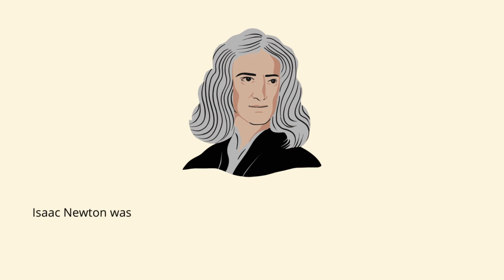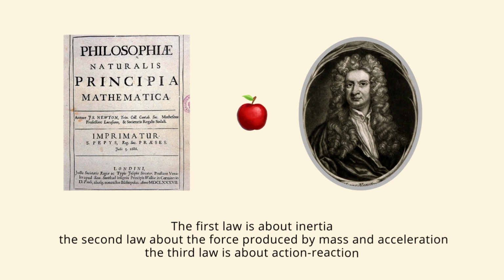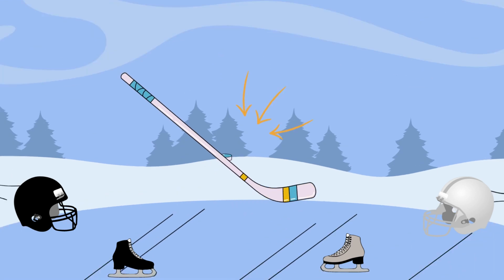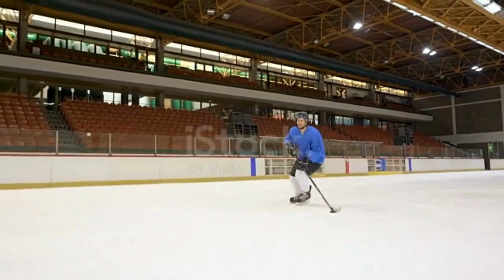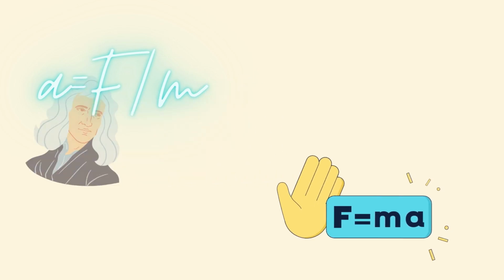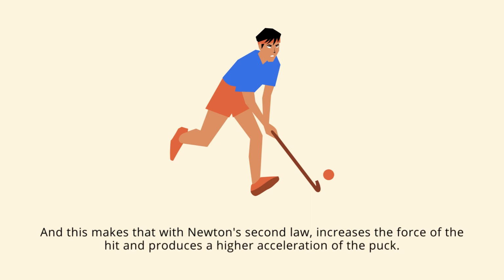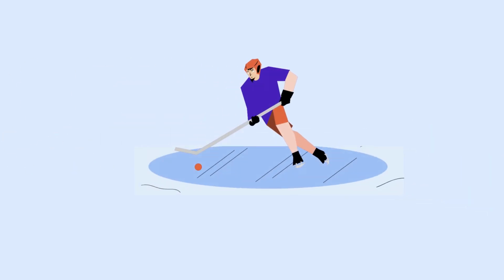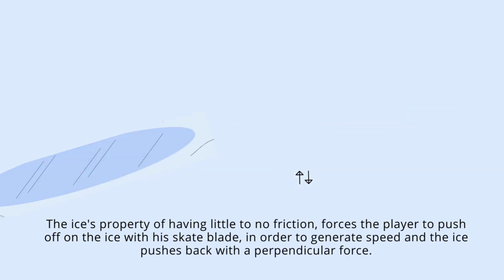Newton's laws of movement applied to ice hockey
Concursos Interpreparatorianos 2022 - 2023 Scientific Shortclip nivel B1 - B2
Video finalista